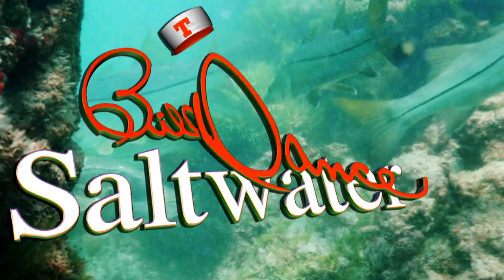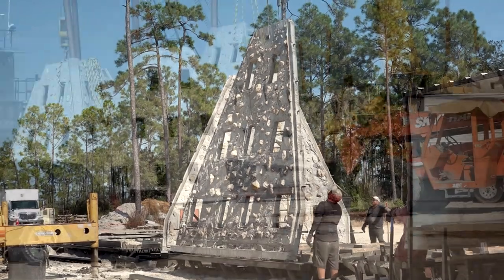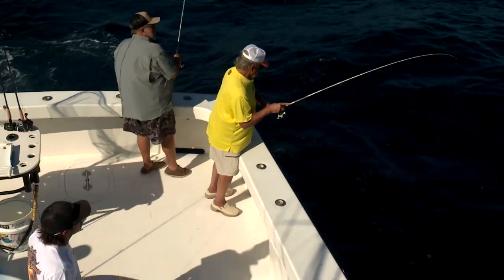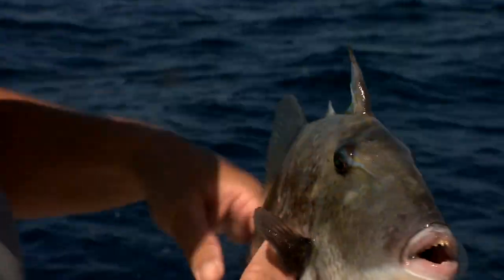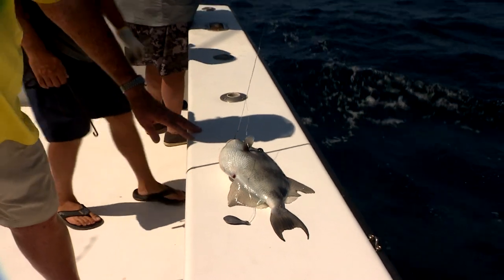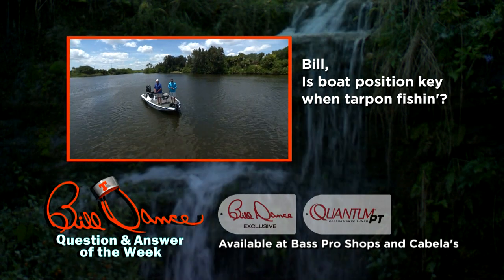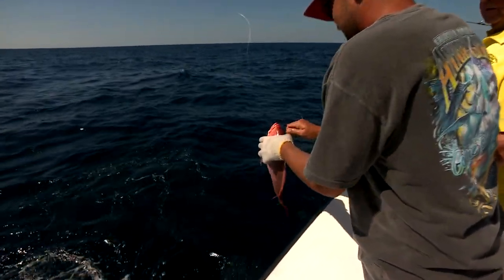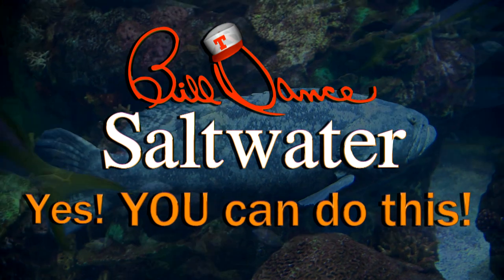Orange Beach Vermilion Snapper | Bill Dance Saltwater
Bill Dance heads to Orange Beach, Alabama in search of vermilion snapper with Capt. Mike Rowell in this episode titled "One of Saltwater's Best".